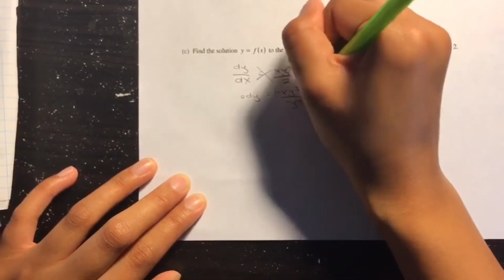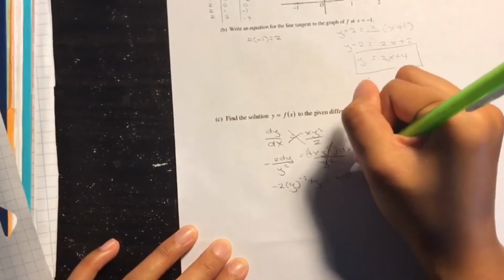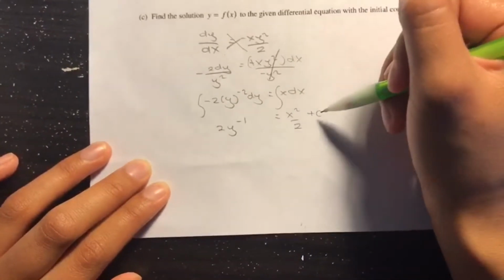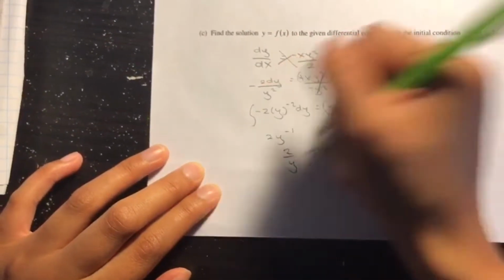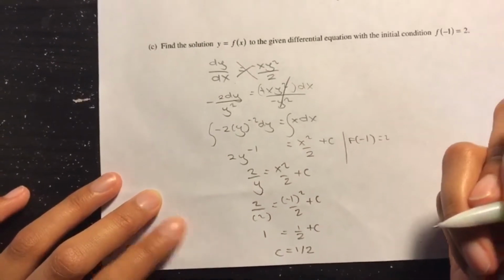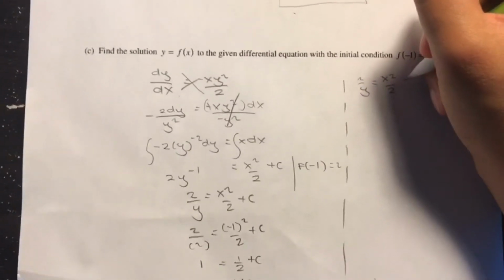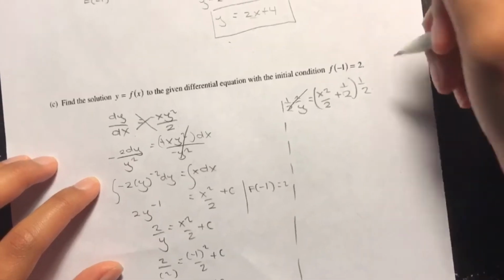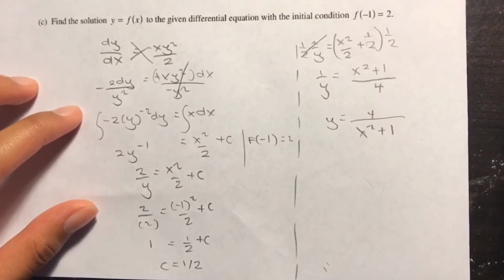Slope Fields Calculus FRQ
2nd period Mrs. Meniado
Explained by Alyssa Tubera
- Fernando Naranjo & Tina Luu